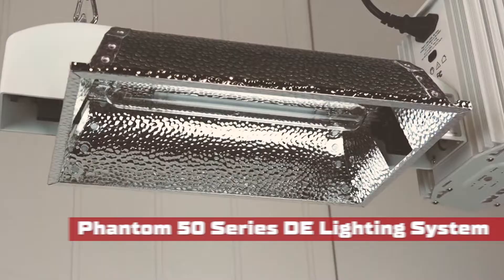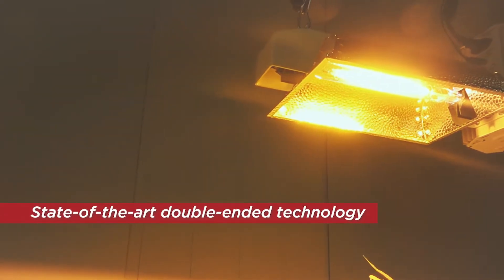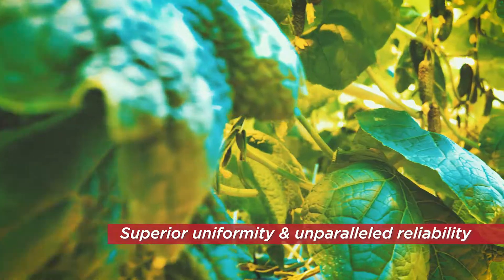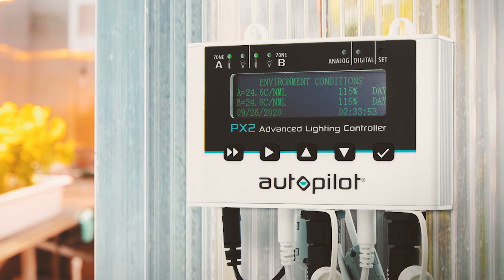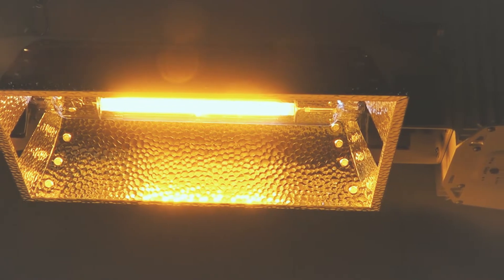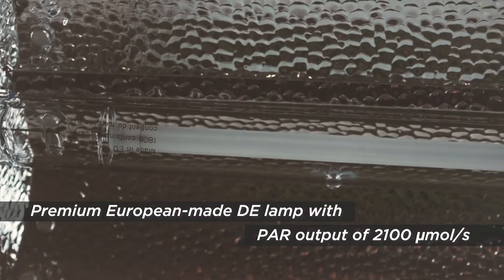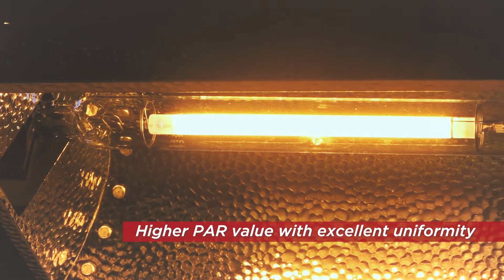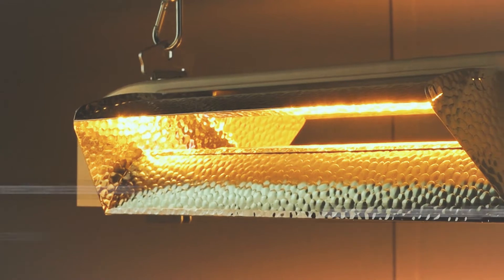Phantom 50 Series Commercial DE Lighting System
The Phantom 50 Series DE Lighting System delivers unsurpassed performance and reliability. The Commercial DE Lighting System features state-of-the-art double-ended lamp technology that uniformly delivers optimum PAR value over a broad footprint. They are thoughtfully designed to offer higher than average PPFD with superior uniformity and unparalleled reliability. Phantom fixtures are designed to be versatile and can even be installed in hybrid checkerboard layouts alongside modern LEDs to balance initial cost and energy use, with overall performance.